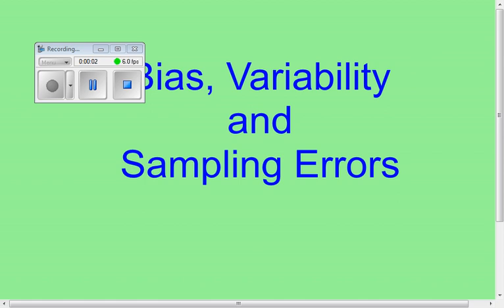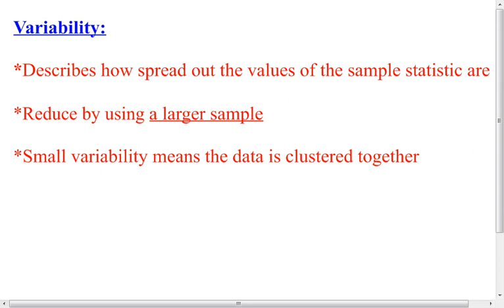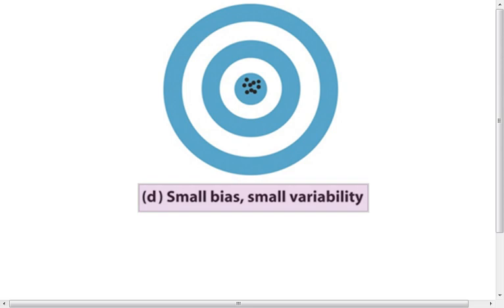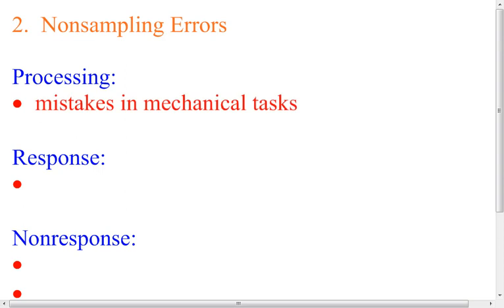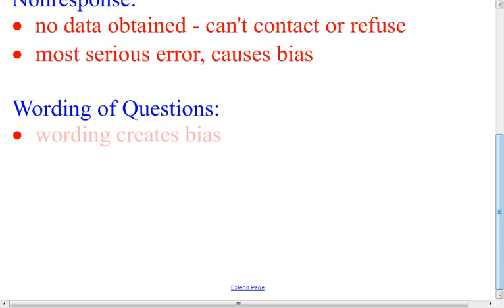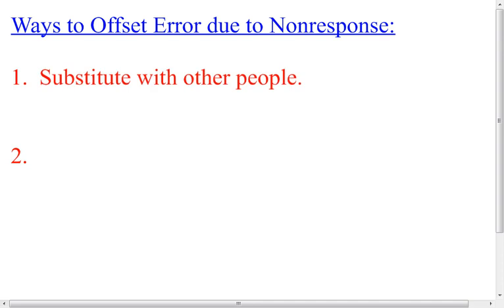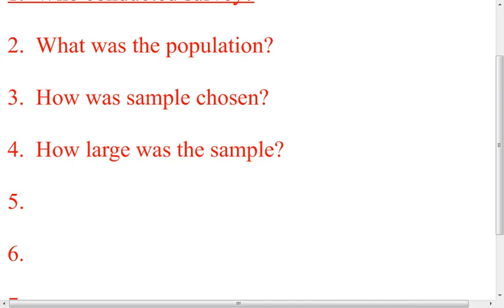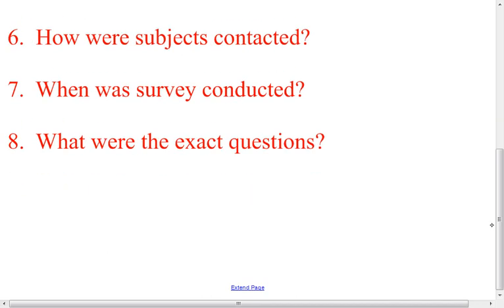3 3 Bias, Variability, Errors